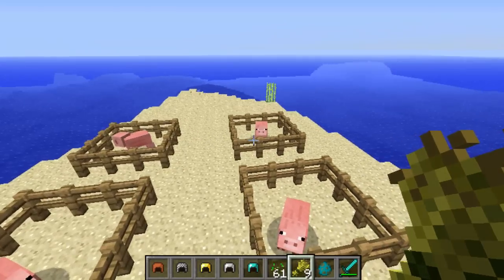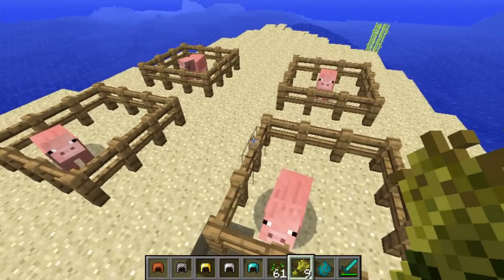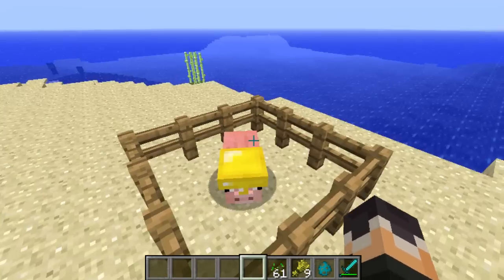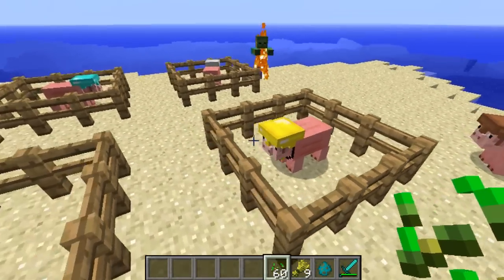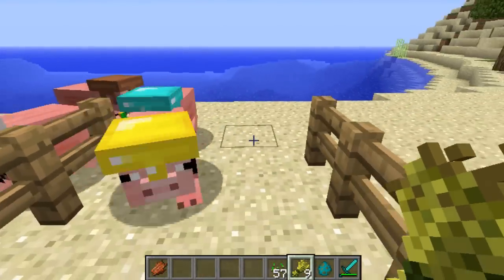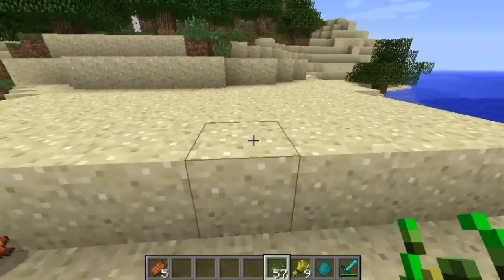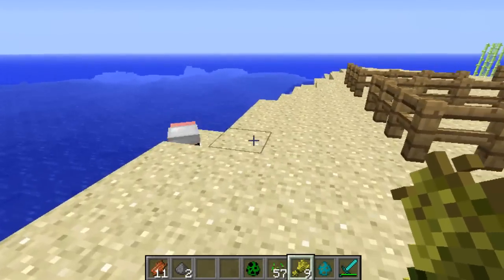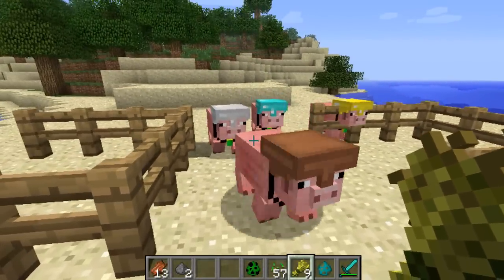Minecraft Mod Showcase : PIG COMPANION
Pigs have armor!? and fight?! This mod adds pig companions to your game that will fight for you! check out the mod here and tell em Sky sent you!

Music used in this video is by C418